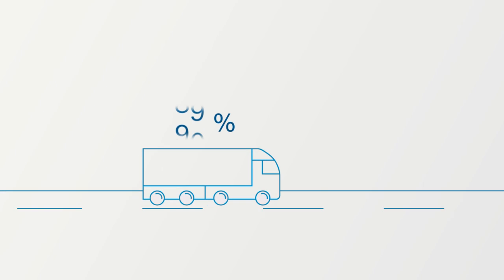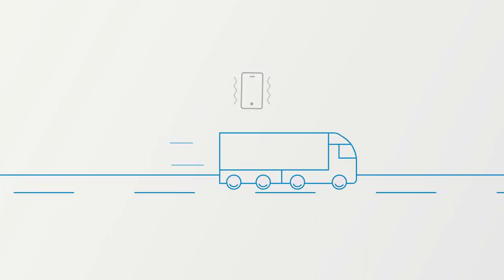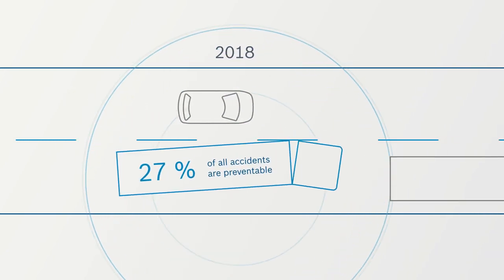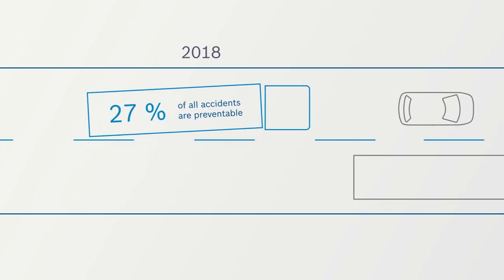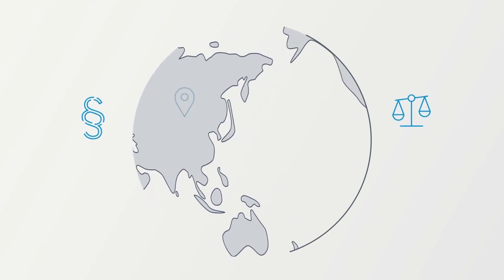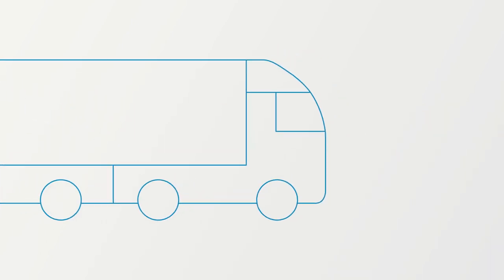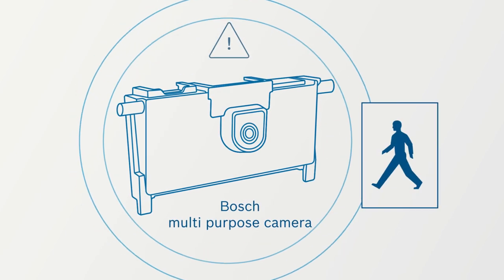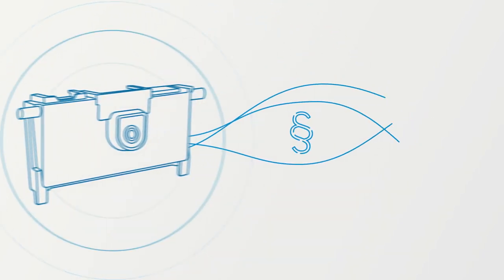EN | Bosch on the road to realizing Vision Zero:smart sensors for commercial vehicles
Accidents involving commercial vehicles are often particularly serious. Around the world, considerable effort is being made to enshrine important safety technologies in law and thus support drivers in their daily work.

Sensors from Bosch developed specially for heavy commercial vehicles provide the basis for driver assistance functions. Bosch thus not only paves the way for systems that exceed the statutory requirements in the EU and globally, but also lays the foundation for zero-accident mobility.